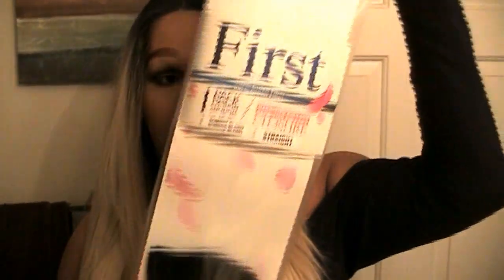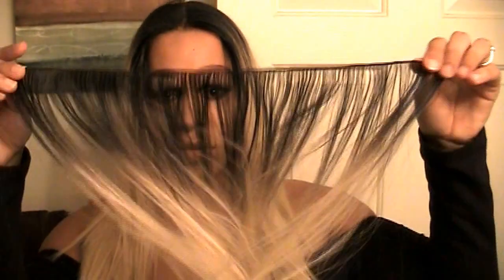DivaOnABudget - Zury "First" One Pack Weaving Hair REVIEW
OPEN ME

This hair is EVERYTHING and it is only $16.99! Hallelo!